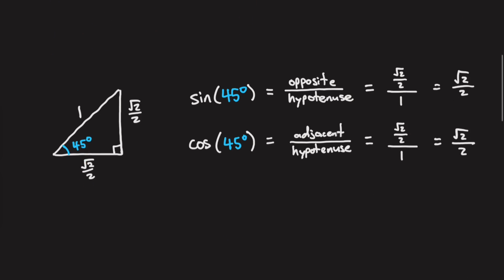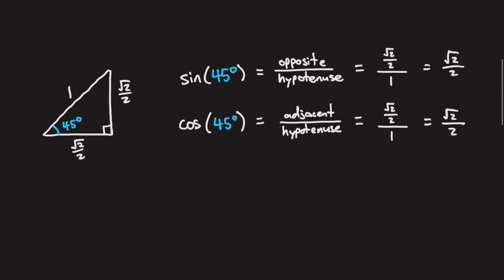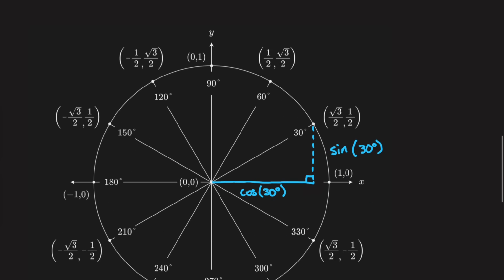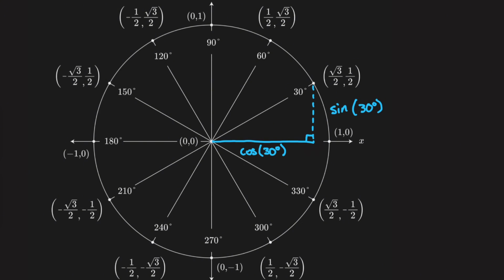The Unit Circle - Explained in 2 Minutes